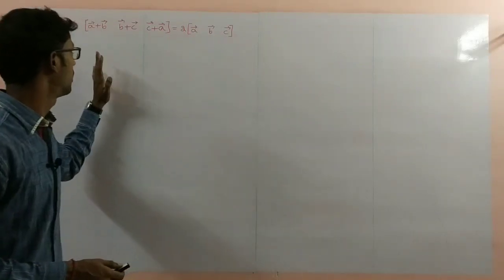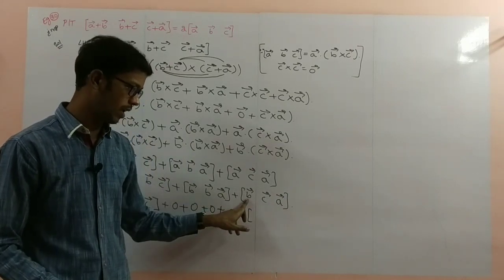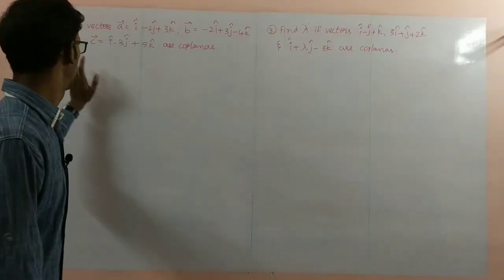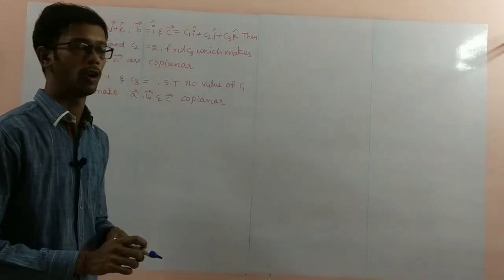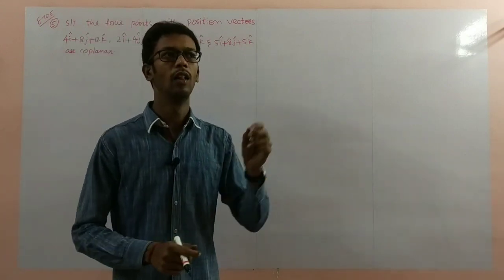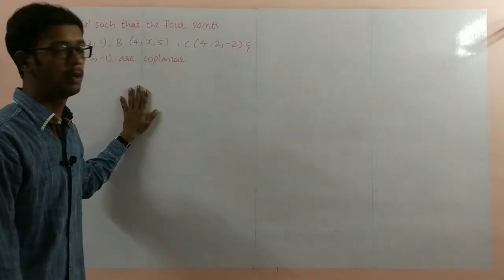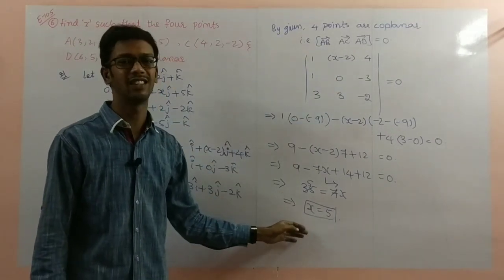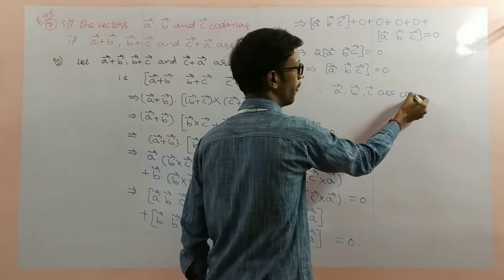NCERT Class 12 Ch.10.Vector Algebra, Exercise-10.5,PART-2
In this video you can see the some problems of exercise-10.5.By this video you can understand exercise problems easily.In this video i explain each and every problem of NCERT.